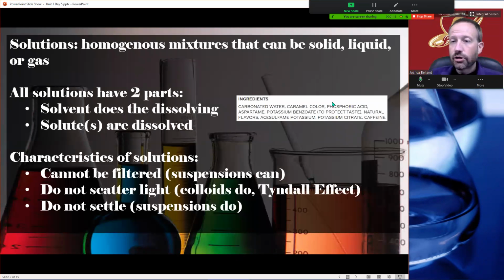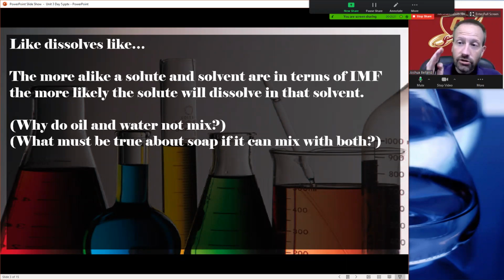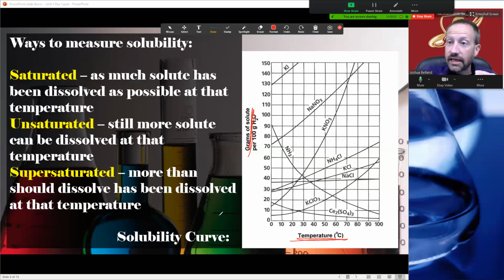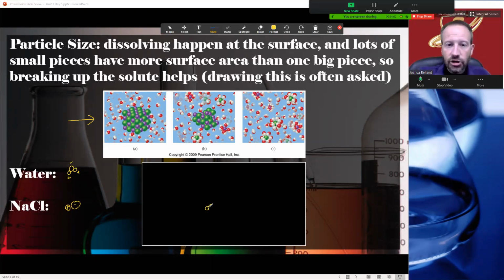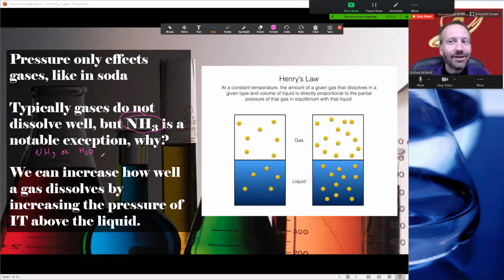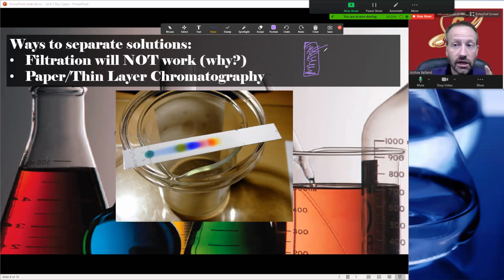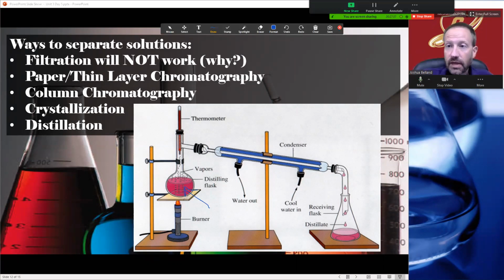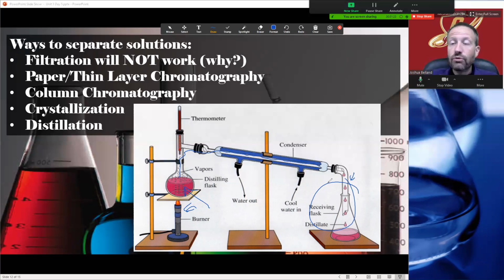AP Unit 3 Day 5